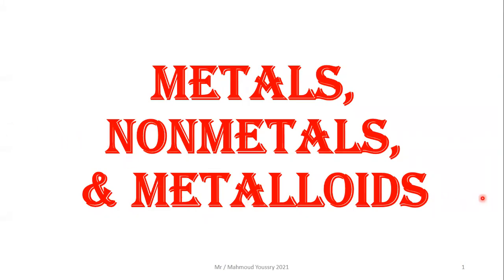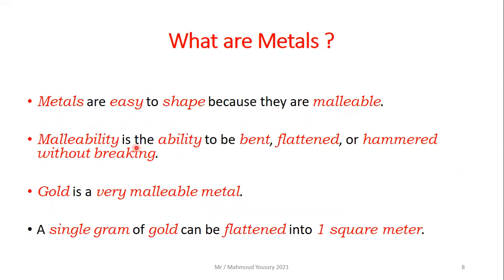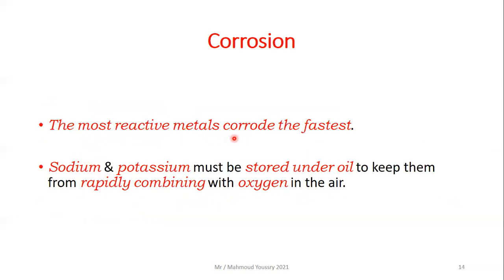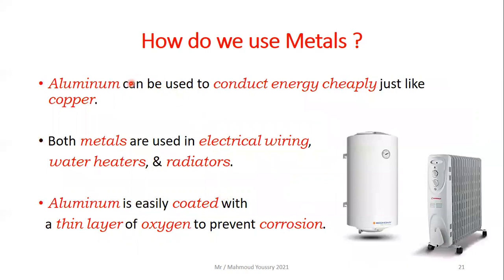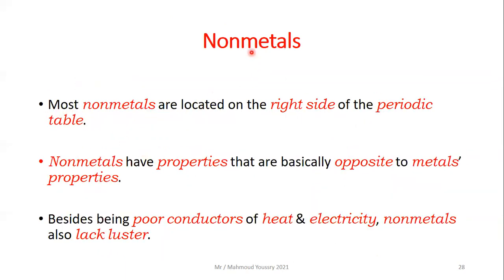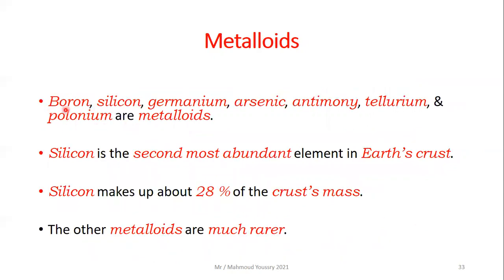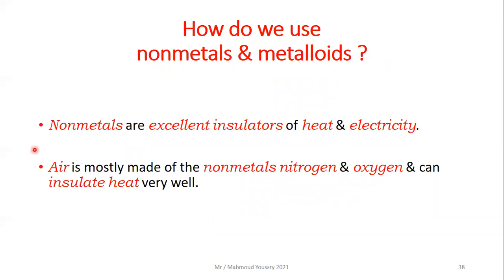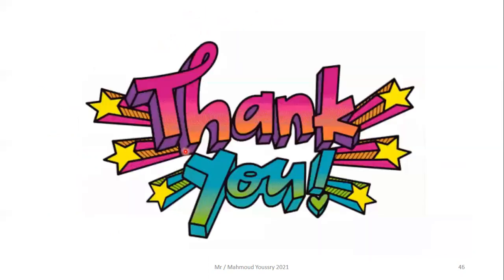Metals, Nonmetals, & Metalloids